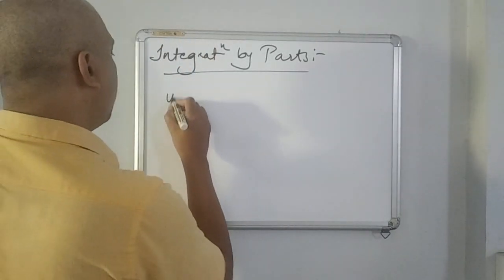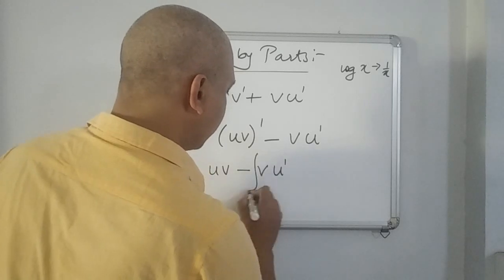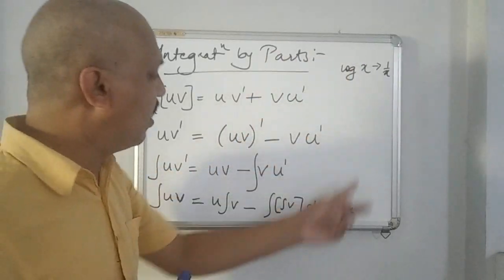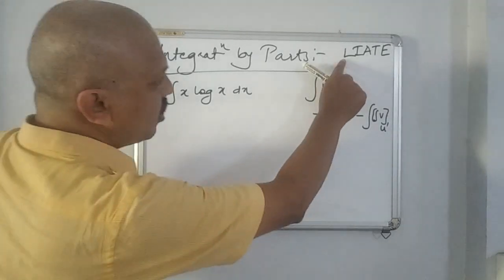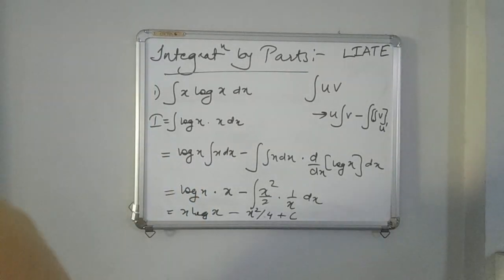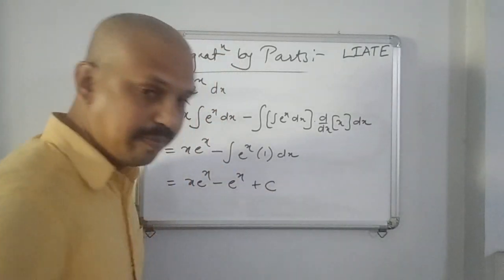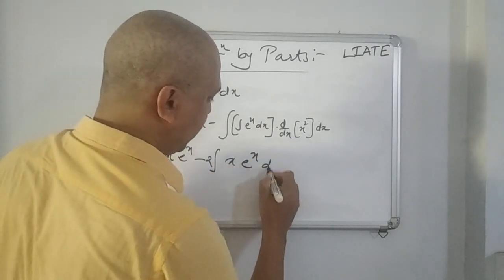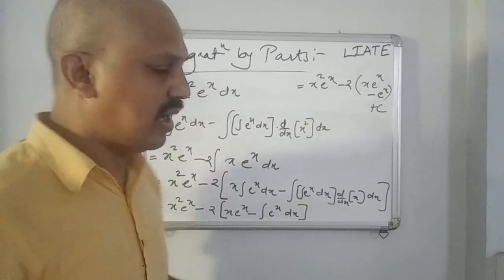Part 1 | Integration By Parts